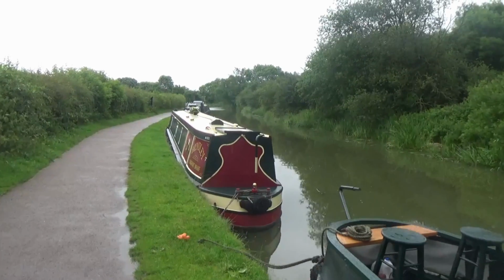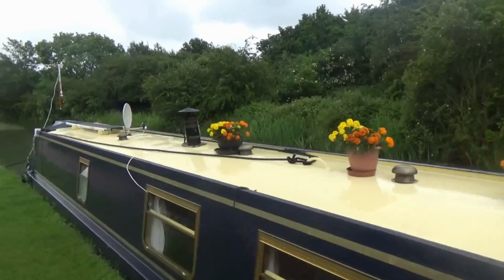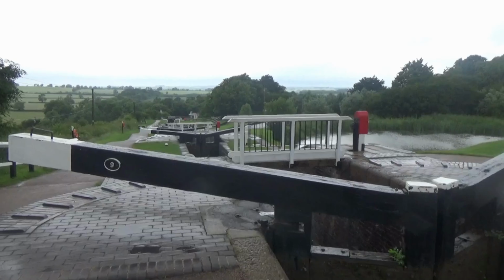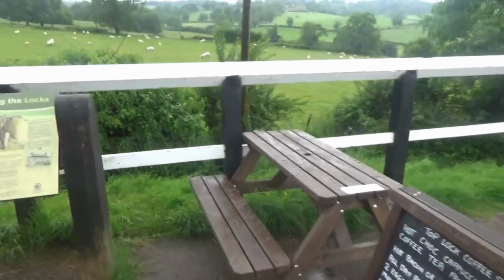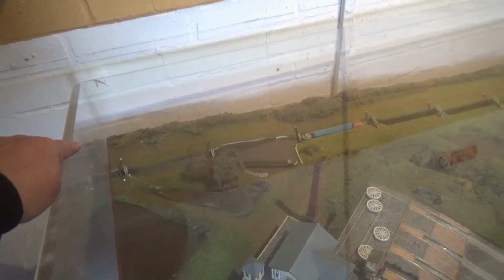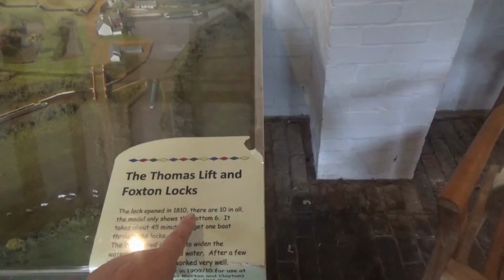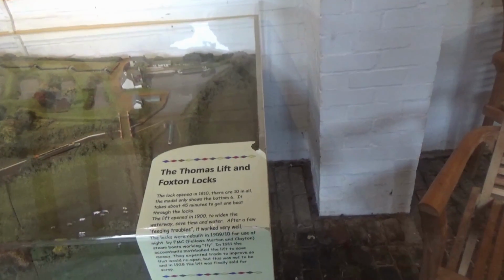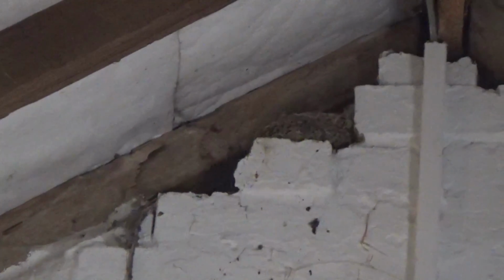Narrow Boats and more.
On the way to the Orchard project I filmed this little video that shows narrow boats, swallow and the model incline.